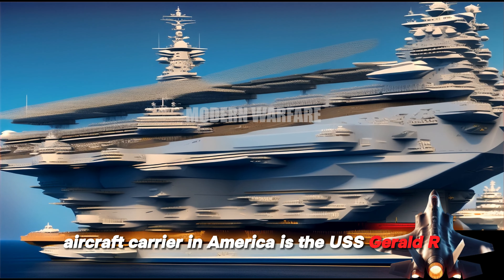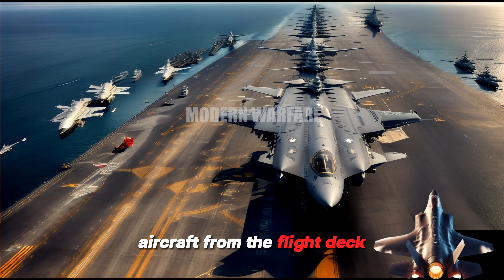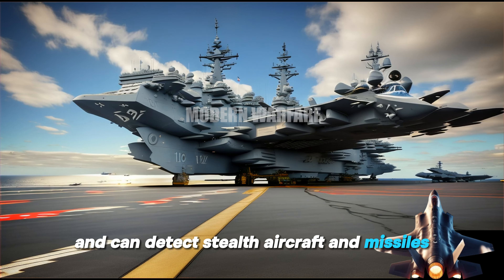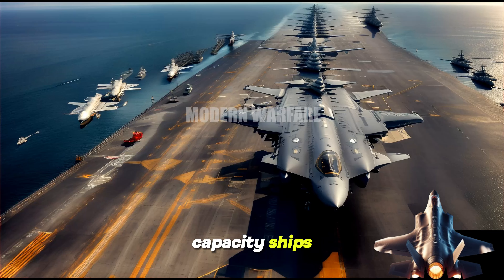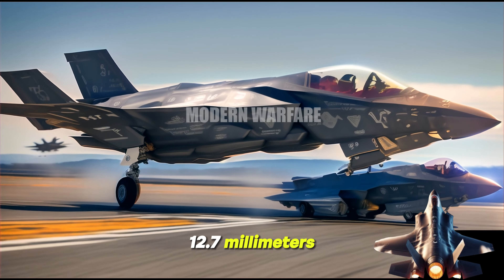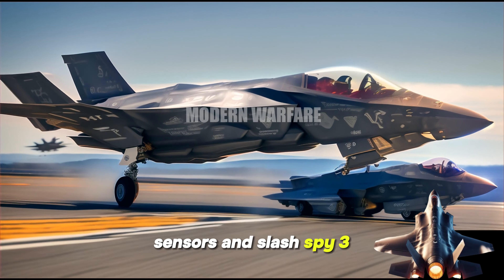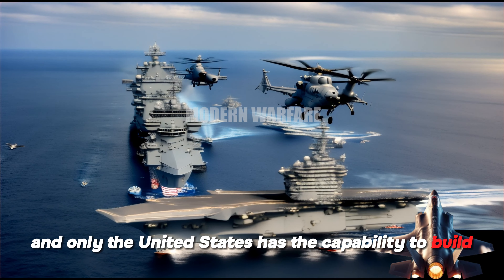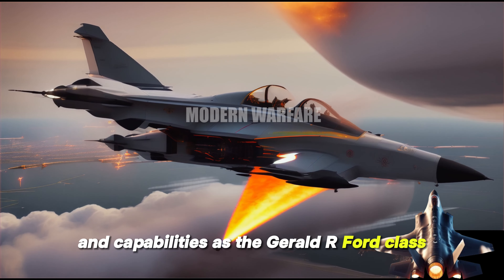USS Gerald R. Ford (CVN-78): Spearheading Naval Innovation | Modern Wrfare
The most advanced aircraft carrier in America is the USS Gerald R. Ford (CVN-78). It is the first ship of the Gerald R. Ford class aircraft carriers and is the largest and most advanced aircraft carrier in the world. The ship was commissioned in 2017 and is the first of the new class of aircraft carriers being built for the United States Navy. USS Gerald R,